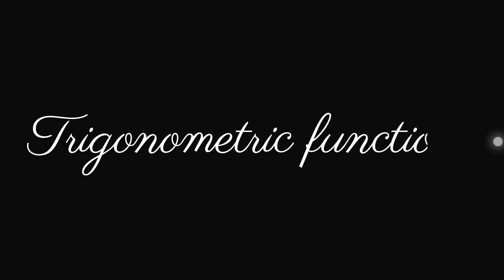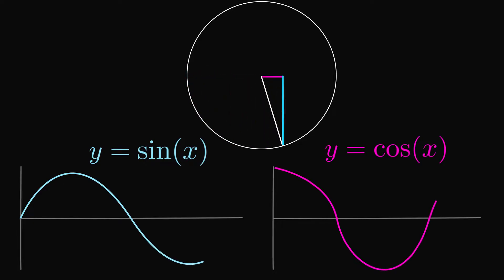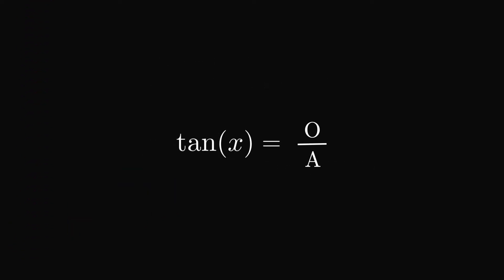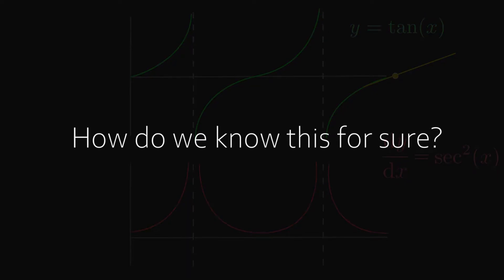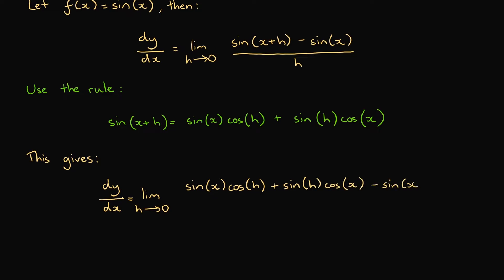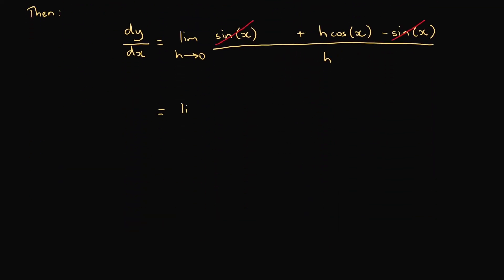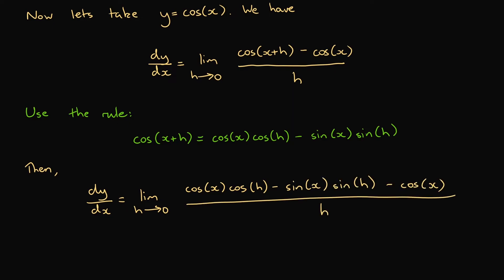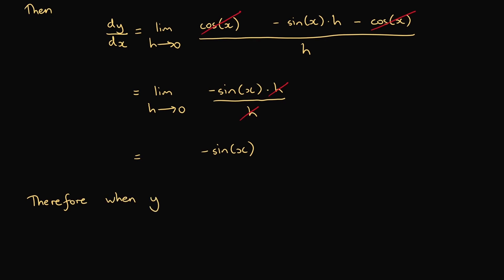Differentiating sin(x), cos(x) and tan(x)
Trigonometric functions are some of the most fundamental functions in mathematics. In this session we learn how what the derivatives of sin(x), cos(x) and tan(x) are and prove it via first principles. These classic functions form a very beautiful relationship, you don't want to miss this one!

Timestamps:
0:00 - Intro
0:41 - Graphing sin(x) and cos(x)
1:08 - Derivative of sin(x)
1:30 - Derivative of cos(x)
1:58 - Defining tan(x)
2:10 - Graphing tan(x)
2:24 - Derivative of tan(x)
3:04 - Proof of derivative of sin(x)
5:13 - Proof of derivative of cos(x)
6:57 - Proof of derivative of tan(x)